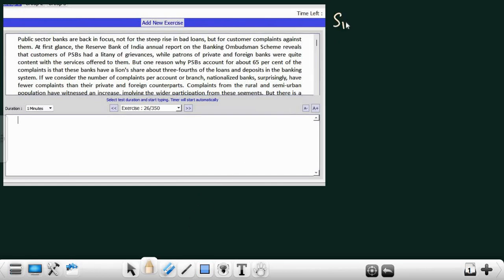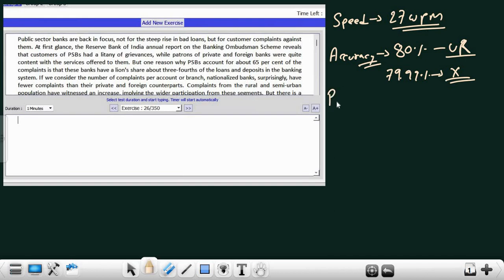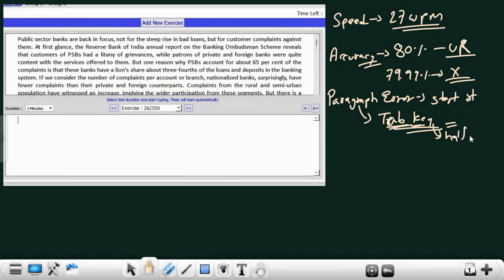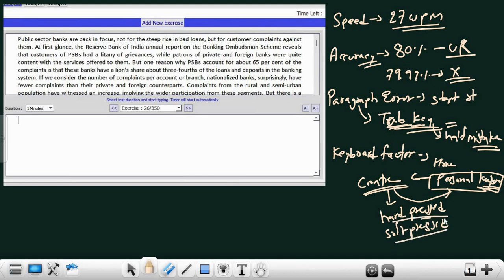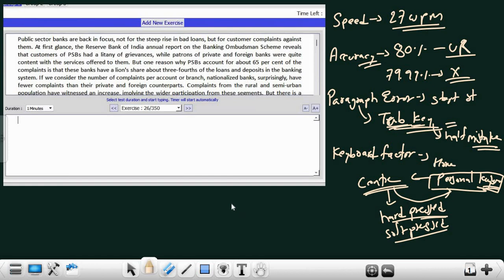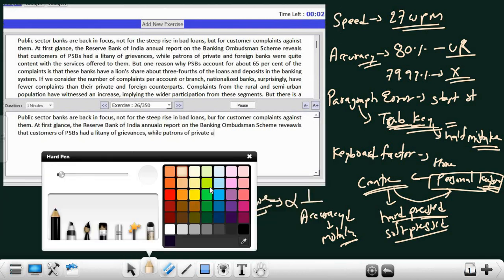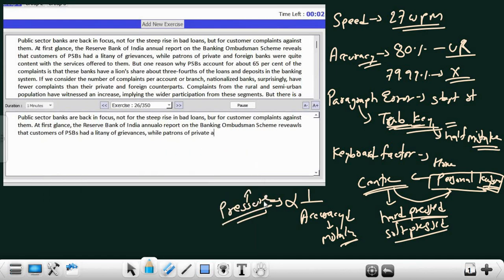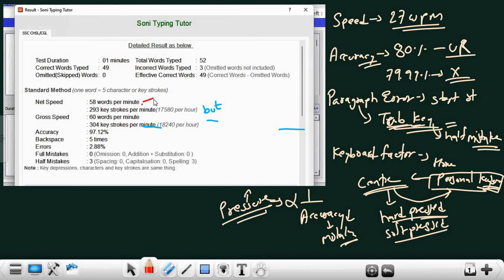SSC CGL Tier 2 || everything about typing test || tips and tricks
Everything you need to know about ssc cgl tier 2 typing test